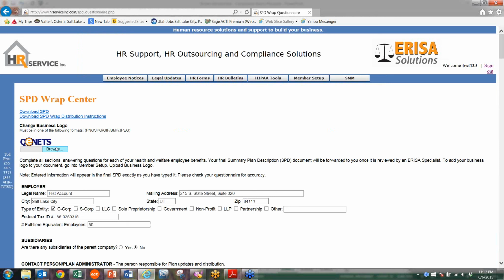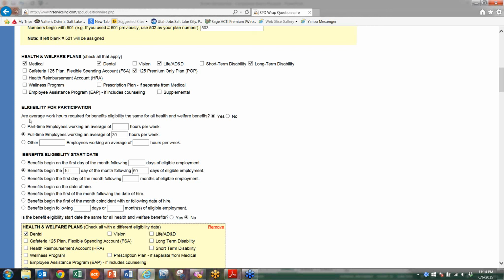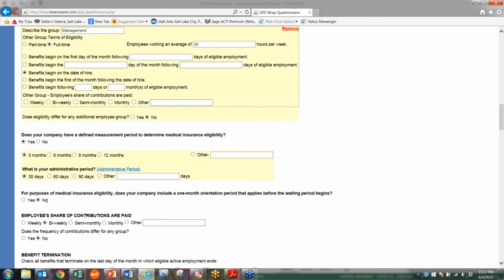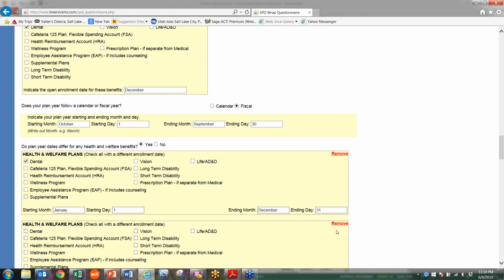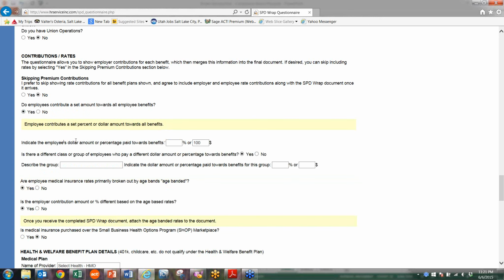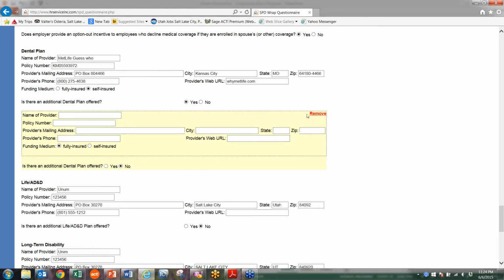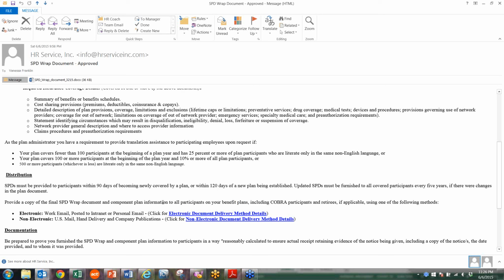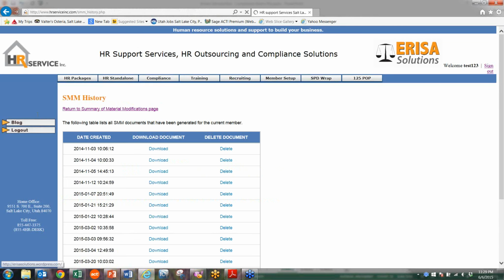SPD Wrap Training